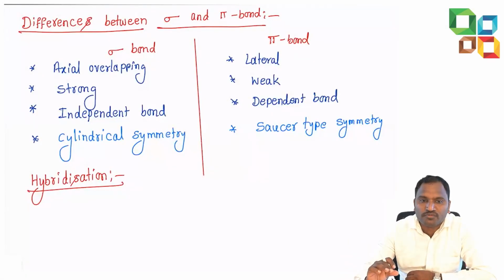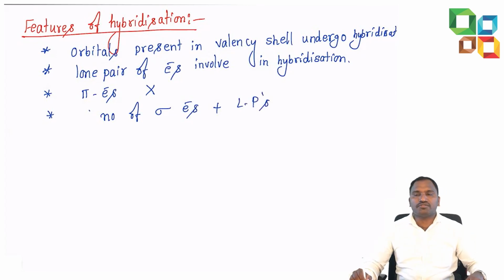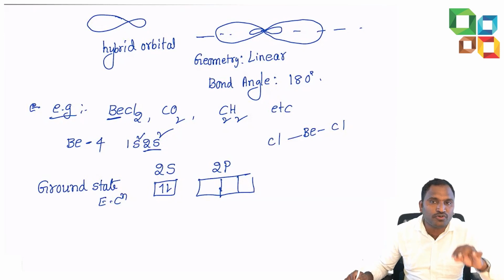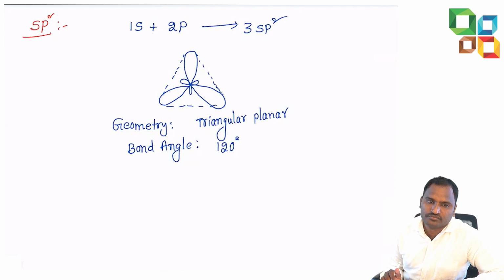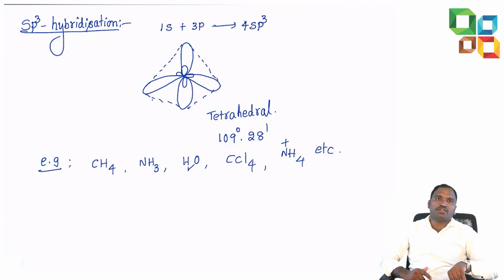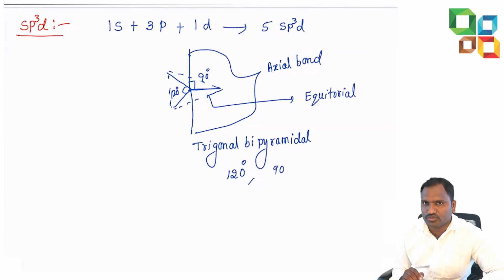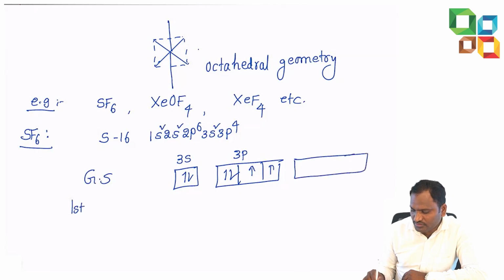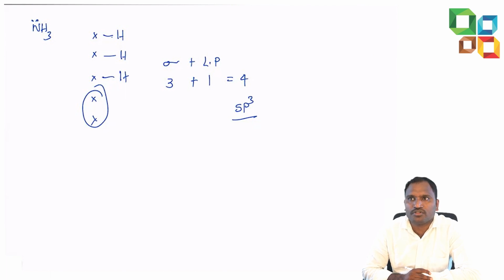Foundation | Grade10 | Chemistry | Chemical bonding part-2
In this video, the lecturer begins by introducing the topic of hybridization, wherein he elucidates the features of hybridization, discusses various types of hybridization, and illustrates his points with examples.